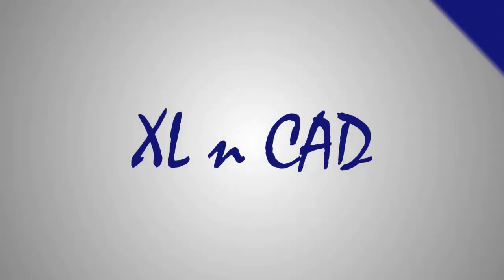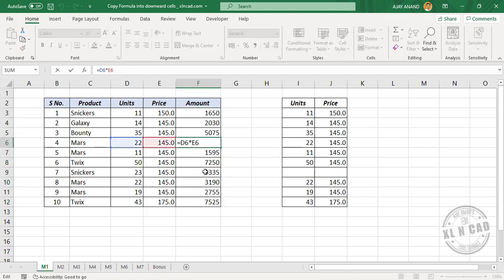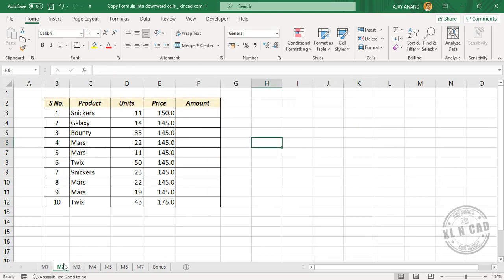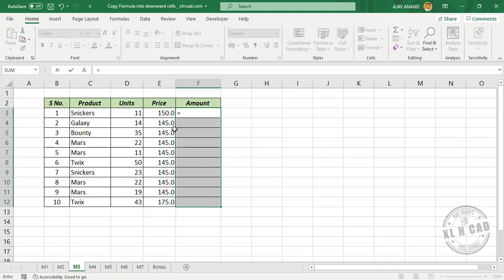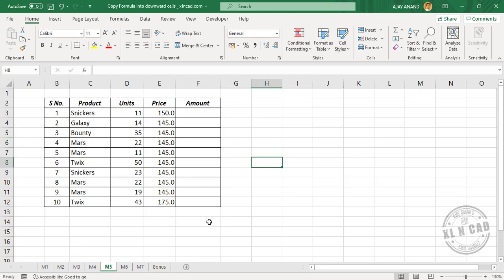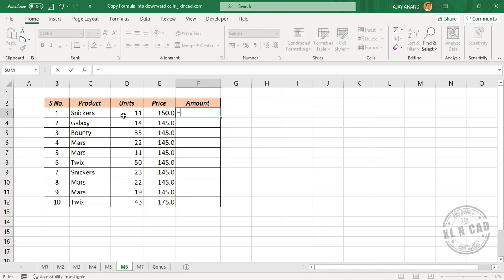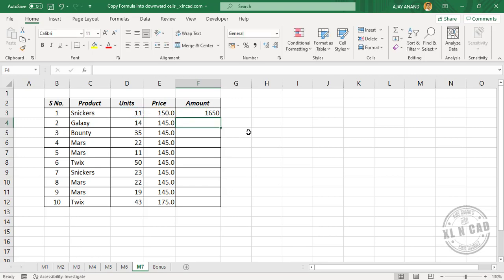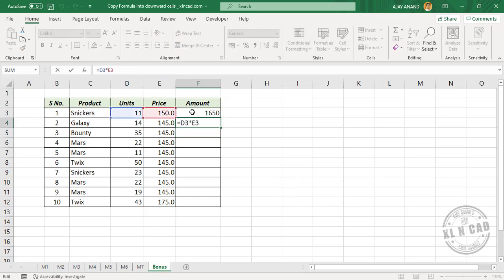7 methods to Copy formula into adjacent cells below in Excel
7 different methods to Copy a formula into adjacent cells below in Excel are explained in this video.

📊 Think Like an Analyst: Books That Helped Me
📚 Mind-Opening Reads You Can’t Miss